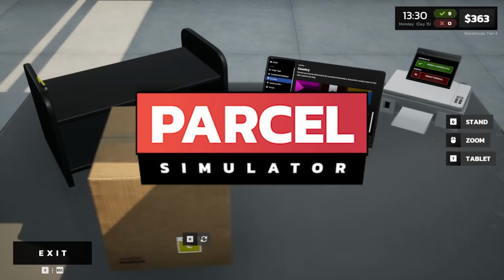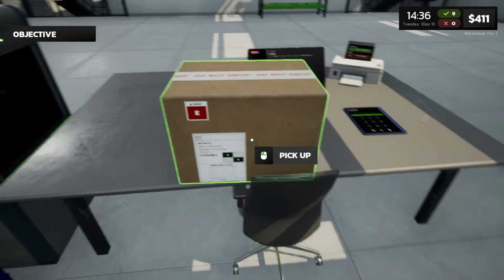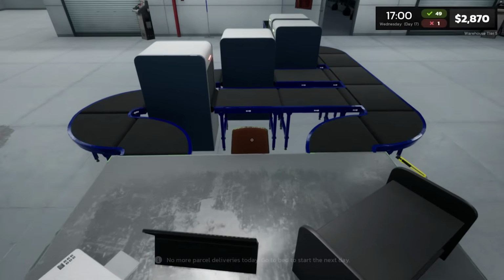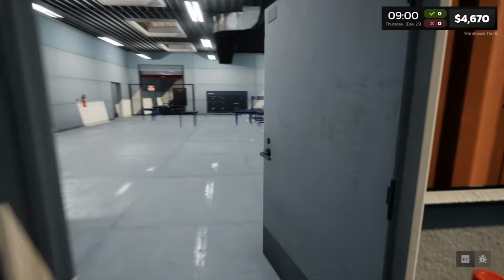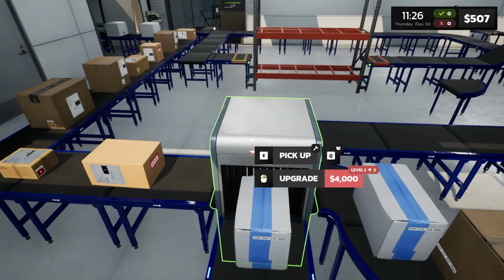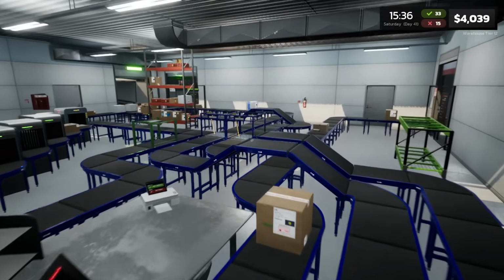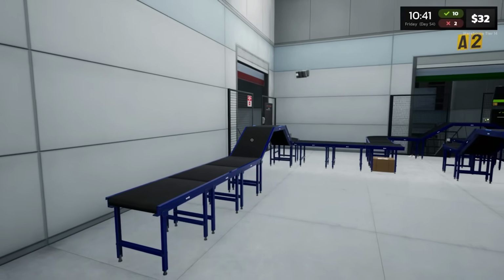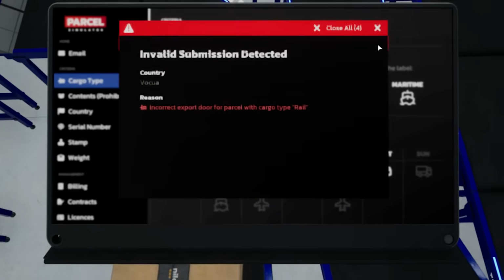I 100%’d that parcel sorting game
Welcome to 100% of parcel simulator, the automation game where you sort parcels and make money and income and bands